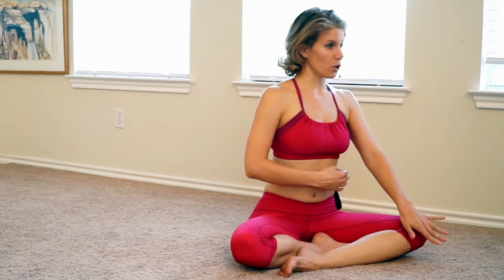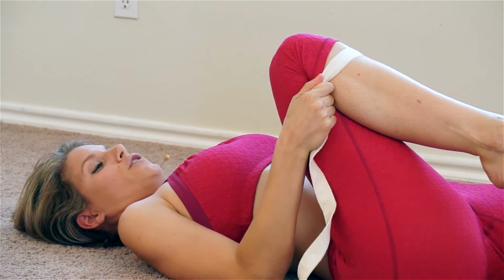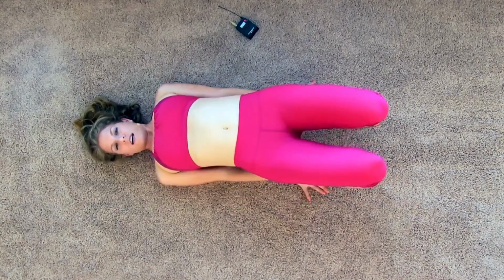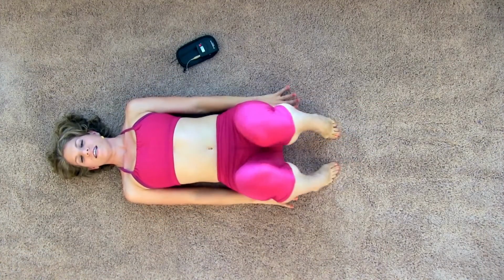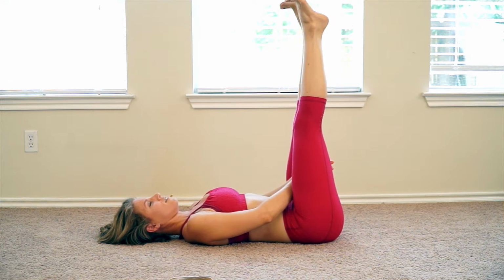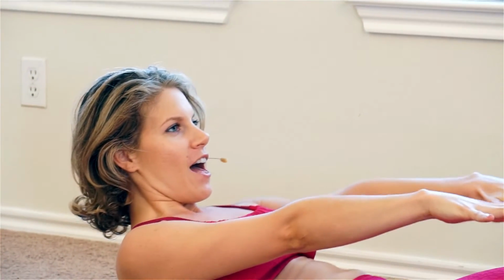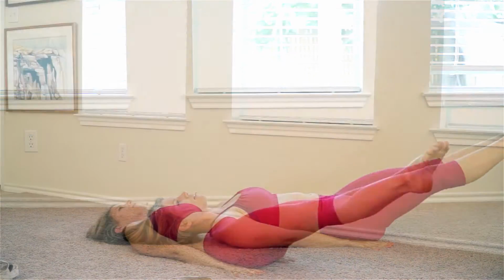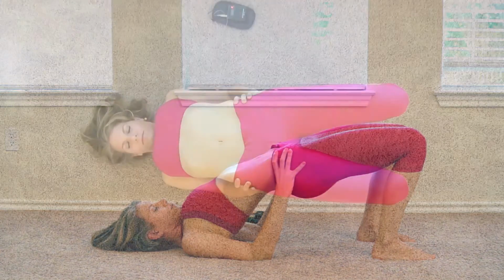Courtney Yoga #14 Abs & Core Strength Beginners Workout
Yoga #14 Abs & Core Strength Beginners Workout

In this Foundations of Yoga video workout Day 1, Courtney Bell shares a basic Yoga class for beginners. This Yoga for weight loss is yoga for beginners.  Beginners yoga will improve flexibility and flat abs/flat tummy. Great core and abs at home yoga workout

Follow along with this 20 minute workout.

Courtney Bell teaches classes in Austin, Texas.

Album: Gaia